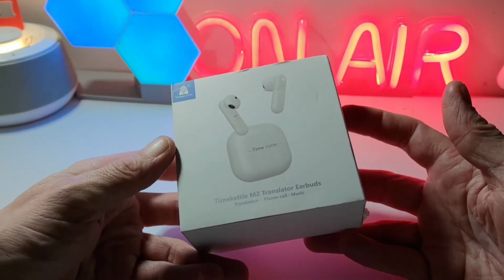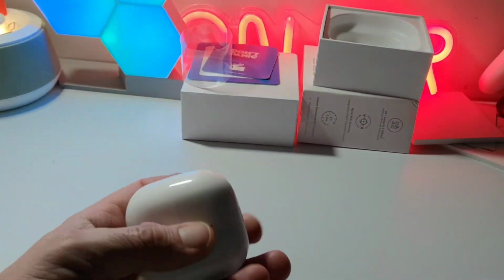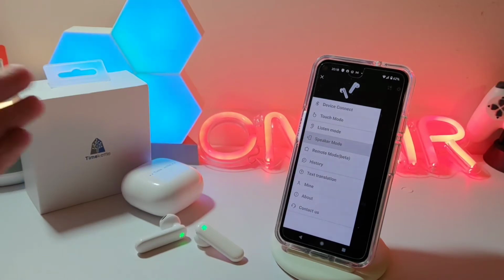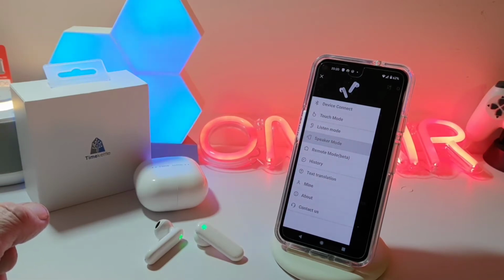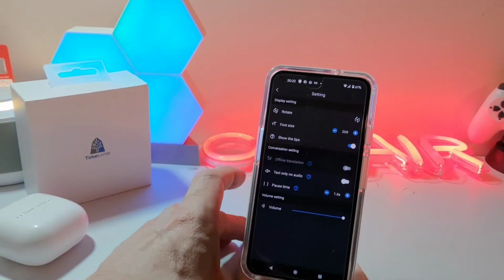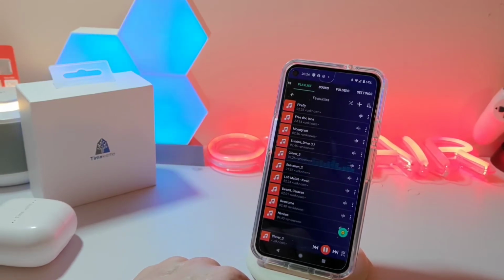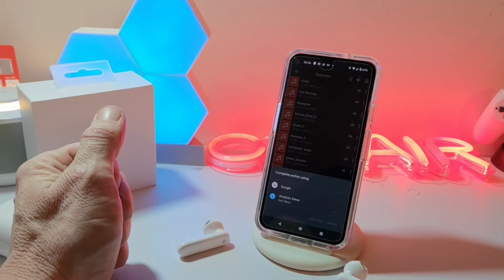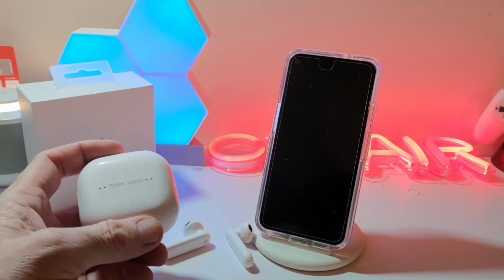Timekettle MK2 review. A must have for those who travel.